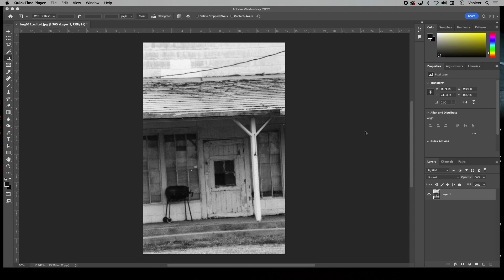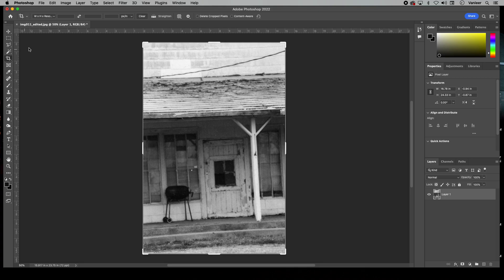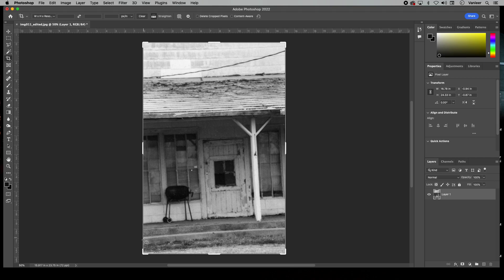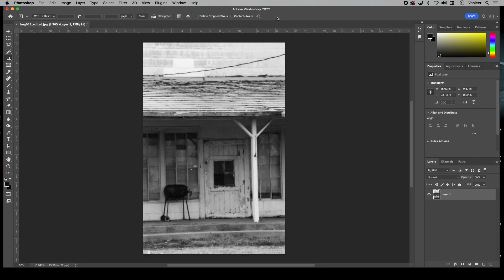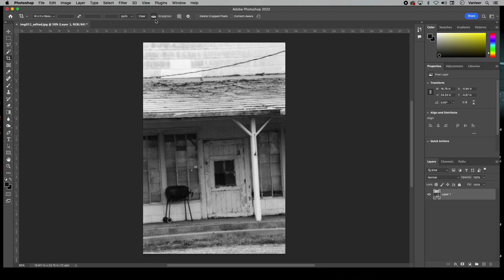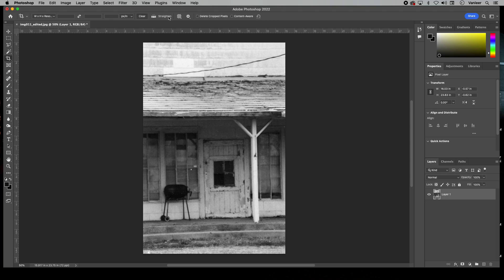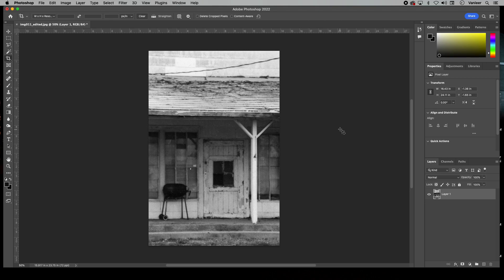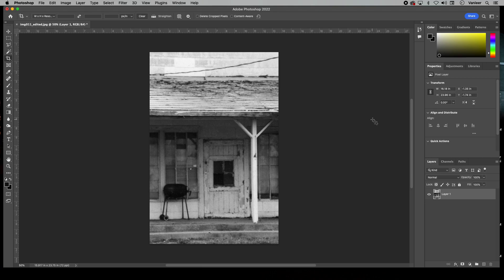Straighten a Photo with Crop Tool